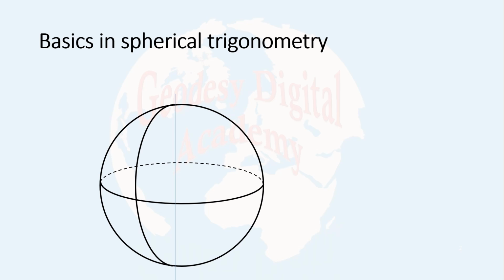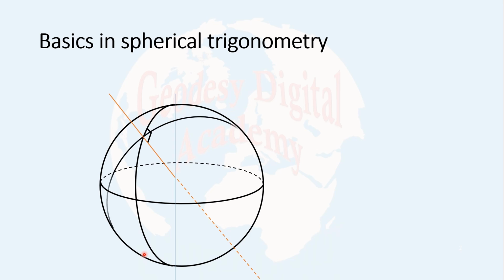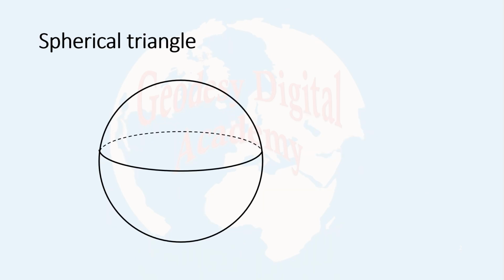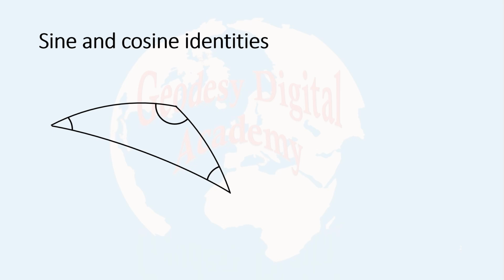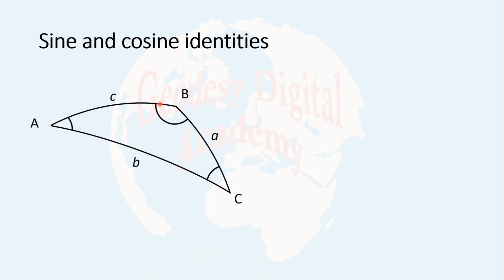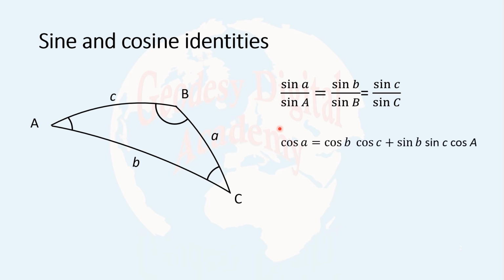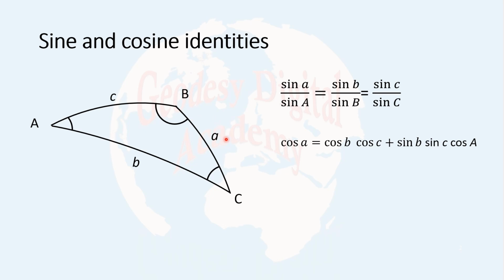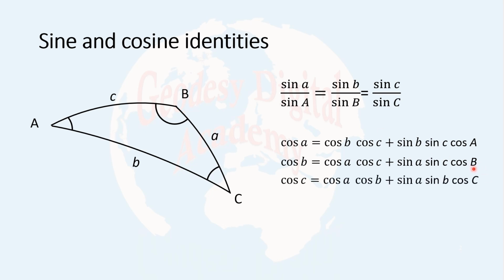3-8 Basic in spherical trigonometry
Spherical trigonometry is an extensive subject and could easily be a separate course in Mathematics. It is widely applied in both Astronomy and Geodetic Astronomy. In Geodesy, although the Earth is often modelled as an ellipsoid, there are instances where we must approximate it as a sphere to simplify mathematical derivations.

In this video lecture, the concept of the great circle is explained, followed by the definition of a spherical triangle. Additionally, the two well-known rules of sines and cosines for a spherical triangle are discussed.